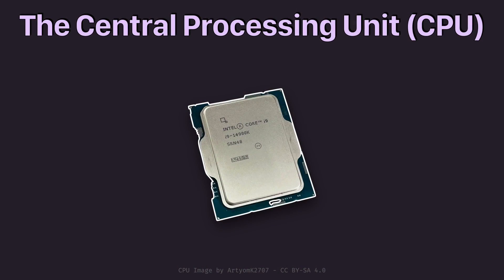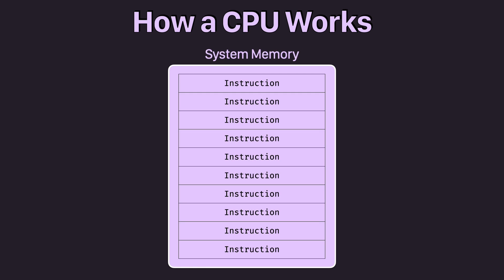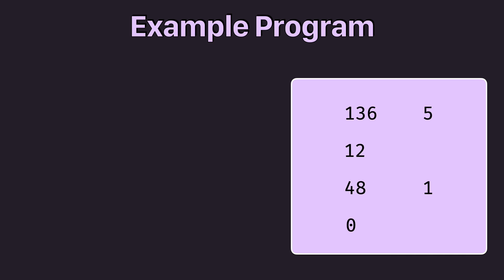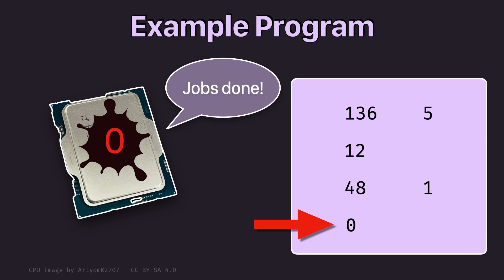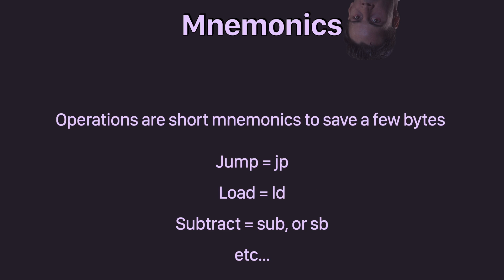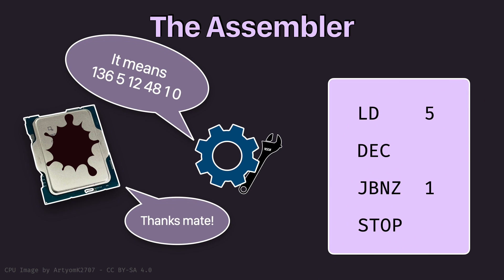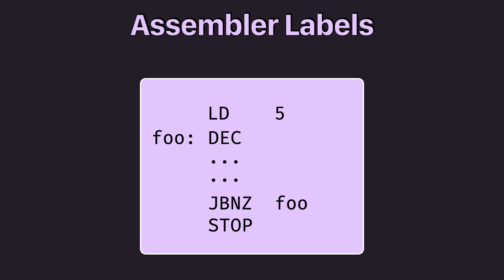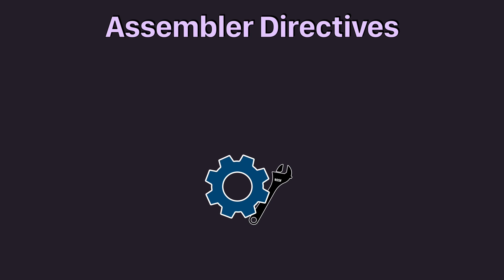What is an Assembler? - An introduction to Assembly/Assembler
In this video I am trying to answer a question I get on my programming streams once in a while: What is an assembler? I am explaining the basics of how a CPU works and then showcase the things the assembly language and the assembler are trying to solve for a programmer.

I have removed the background music in the explanation parts but left it in the intro and the outro of the video. I get that not everyone likes music in educational videos so I am trying to accommodate that. However, I think that music in the Intro and Outro parts of the video gives it a good vibe and I will continue to have music there.

Chapters:
0:00 - Intro
0:49 - The CPU
1:13 - CPU Instructions
2:13 - How a CPU works
3:00 - Instruction encoding
3:38 - An example program
5:00 - The Assembly language
5:44 - Operations and Operands
6:50 - Mnemonics
7:13 - The Assembler
7:50 - Labels
9:58 - Directives
11:18 - What assembly isn't
11:47 - Why use assembly?
12:28 - The Disassembler
13:02 - Outro

Music in the intro and outro segments:
* l'Outlander - Soul Searching
* Provided by Lofi Records

Tools used in this video:
* none